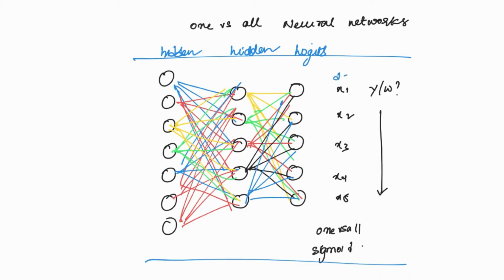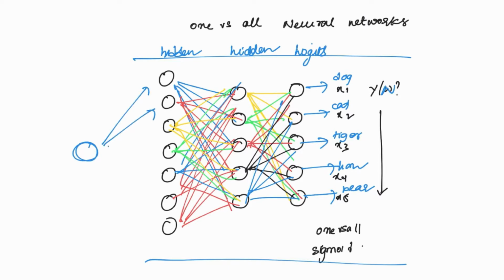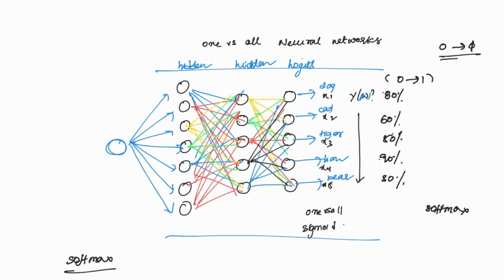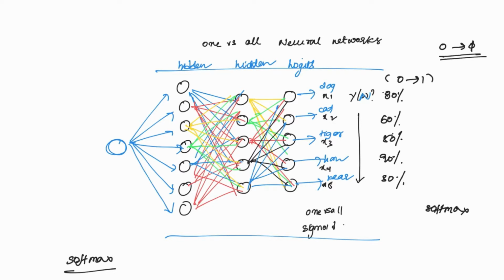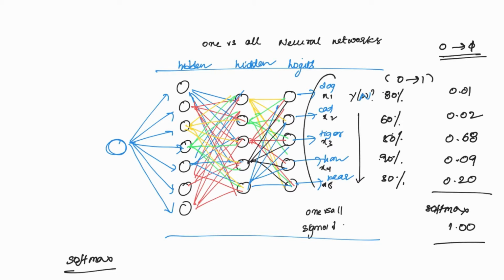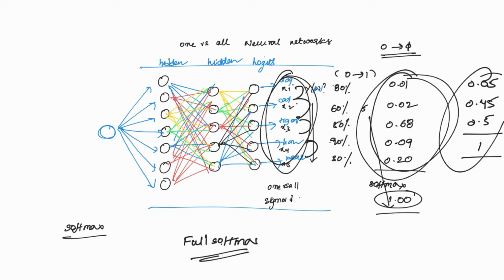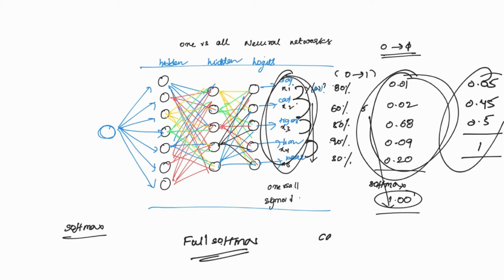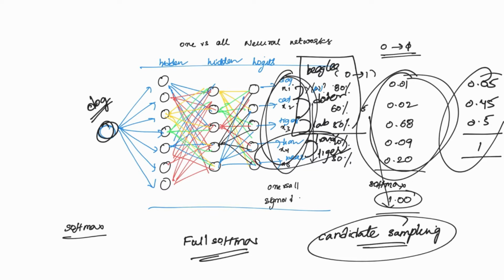AI, ML: Complete Neural Networks in less than 5 minutes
Uncover the mysteries of neural networks in less than five minutes with this concise YouTube video on AI and machine learning. Delve into the inner workings of neural networks, including their architecture, activation functions, and training process. From understanding feedforward and backpropagation to grasping the role of hidden layers, this video provides a comprehensive overview of neural networks, empowering viewers to grasp their fundamental concepts and applications quickly and efficiently.